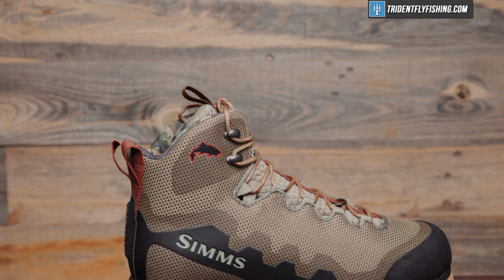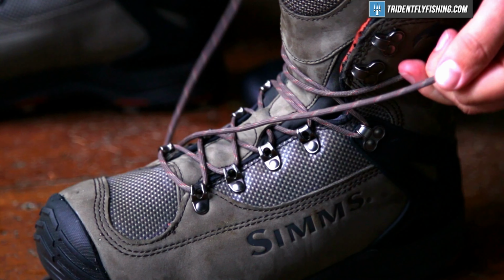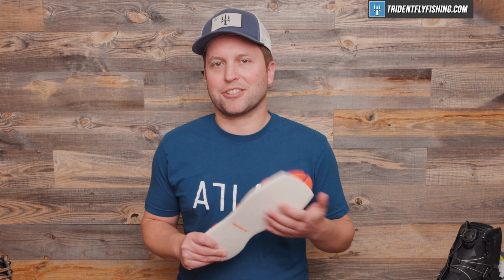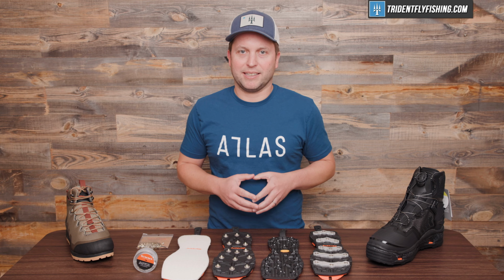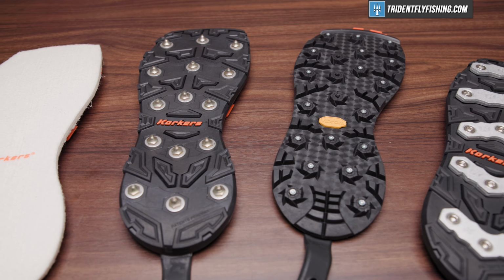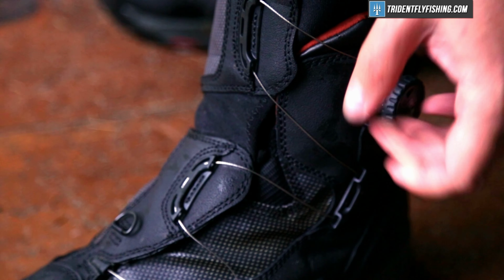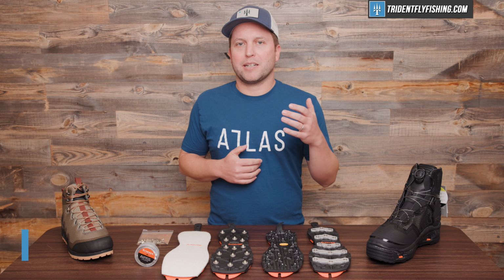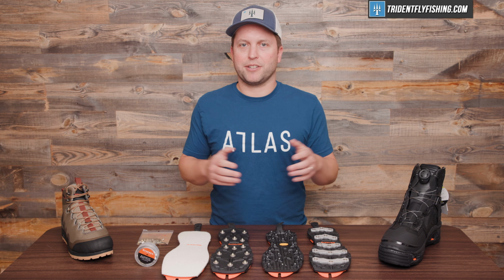Wading Boots 101: Sizing, Soles & Studs Explained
Whether it's a pair of Simms or Korkers, wading boots are an essential piece of fishing equipment. Dive into our comprehensive guide as we unravel the mysteries of choosing the perfect wading boots! This video breaks down essential factors such as sizing, choosing between different sole types, and the role of studs in enhancing your grip.

Learn from experts, as we share insider tips and tricks that'll help you make an informed choice. Whether you're a seasoned adventurer or a rookie stepping into the water for the first time, we've got you covered. Tune in now to take your outdoor experience to the next level with the perfect pair of wading boots!

Chapters
0:00 - Overview
0:32 - Wading Boot Sizing
2:25 - Wading Boot Soles
4:20 - Wading Boot Studs
7:22 - Wading Boot Features
10:20 - Wading Boot Weight
10:50 - Wading Boots Price

Got Questions?